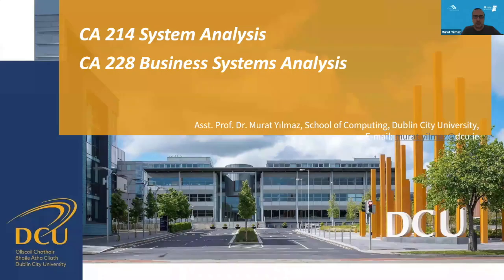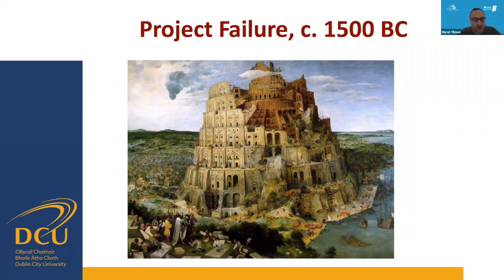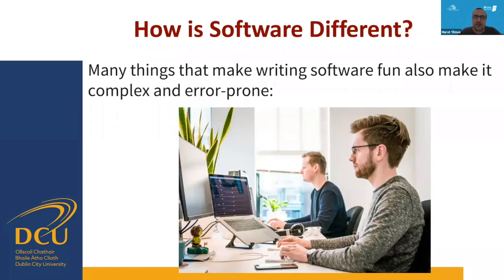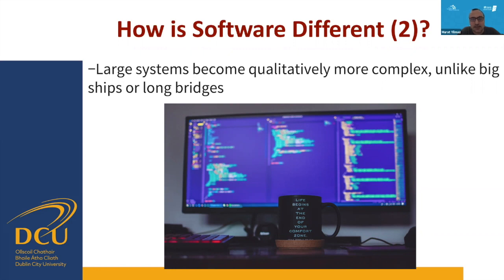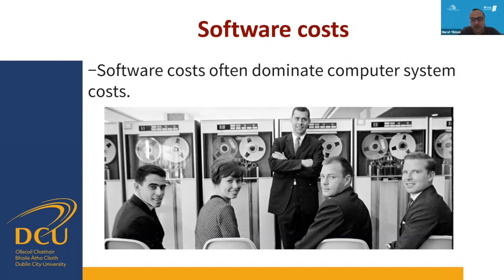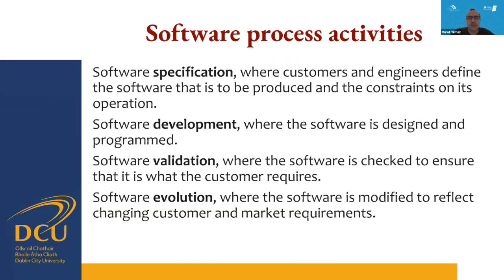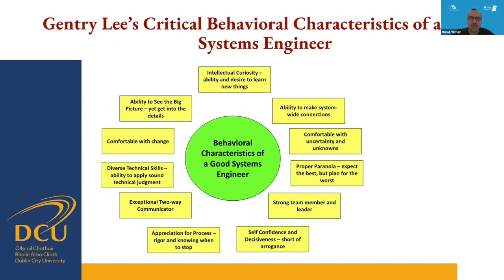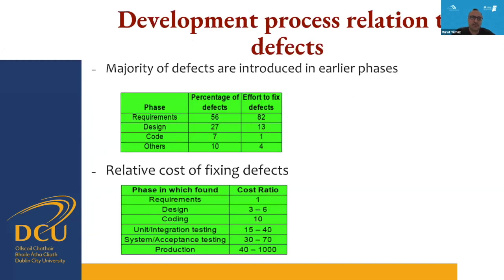CA214/228 Definition of Software and its Engineering - Complementary Lecture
IEEE defines software engineering as: (1) The application of a systematic,disciplined,quantifiable approach to the development,operation and maintenance of software; that is, the application of engineering to software. In this lecture we are looking at the generic definitions of software and its engineering and the things that are affecting the production process of a software artifact.